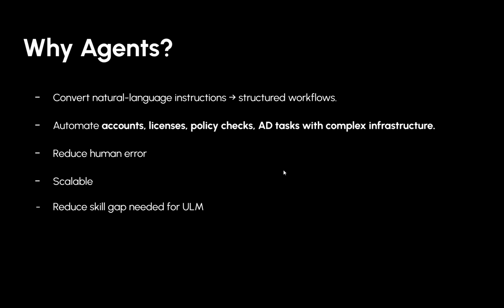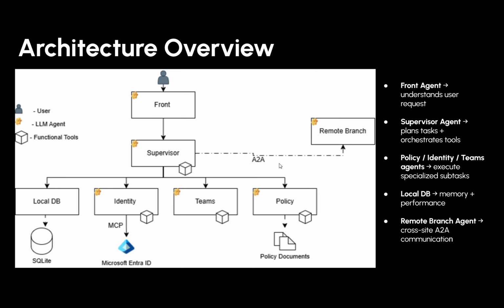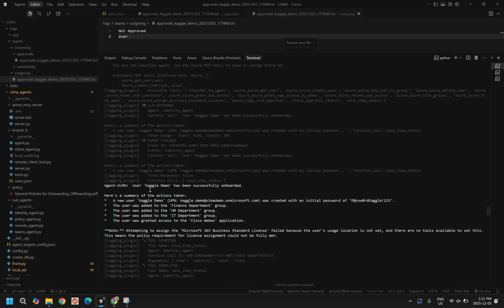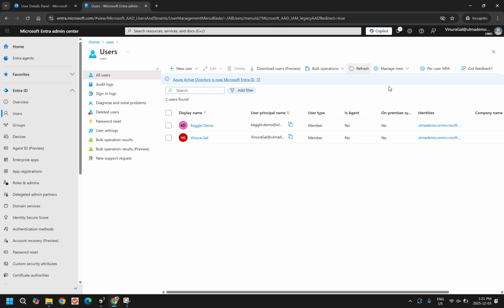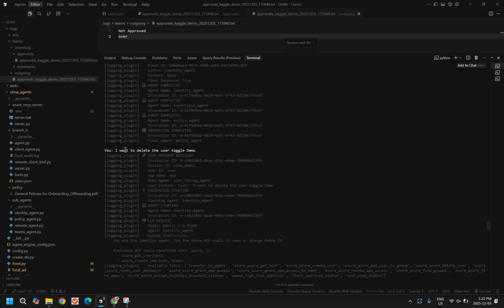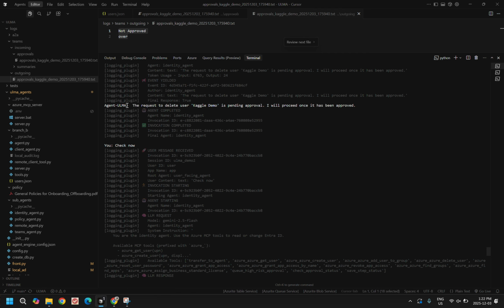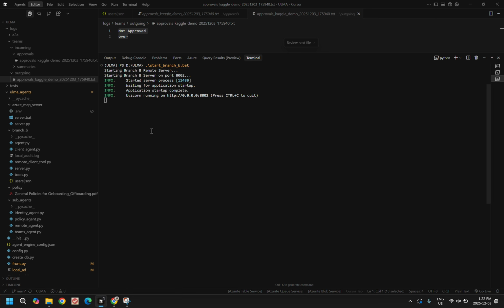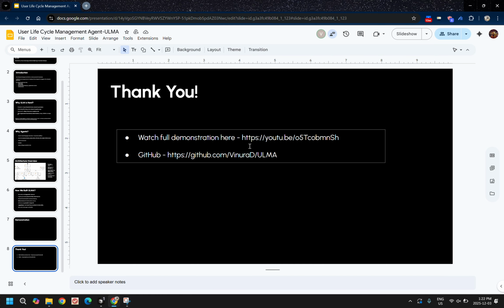KAGGLE DEMO - ULMA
Capstone Project for the 5-Day AI Agents Intensive Course with Google